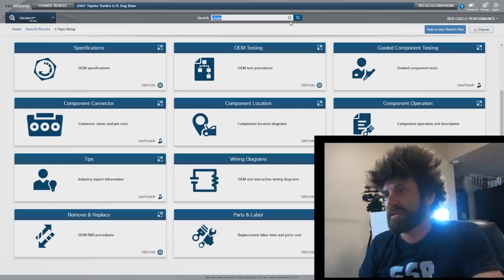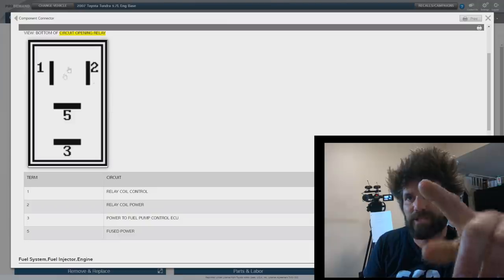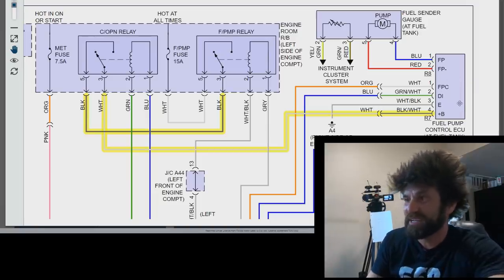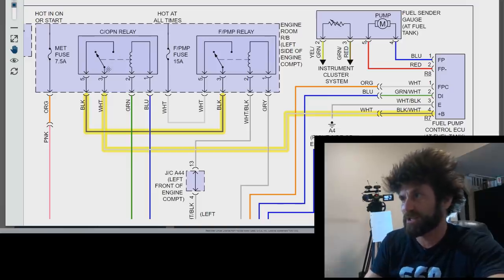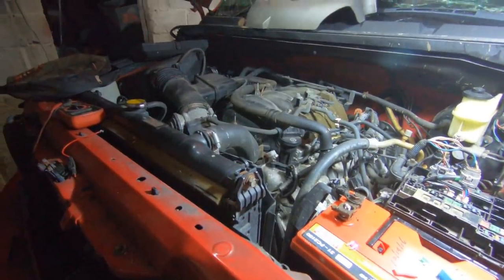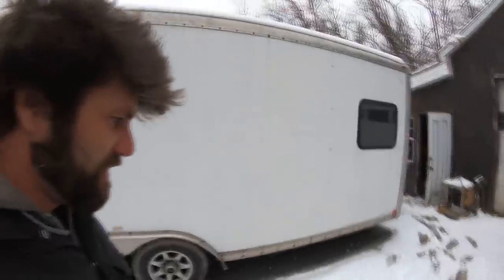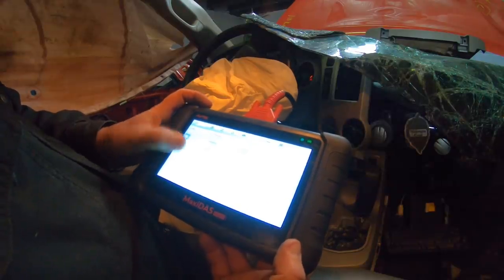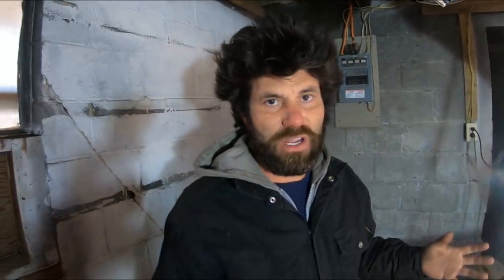to see the rest of this 5.7L V8 swap, go to TACOMApocalypse (new TOYOTA-specific channel)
Comments were disabled here.  Go to my NEW channels!